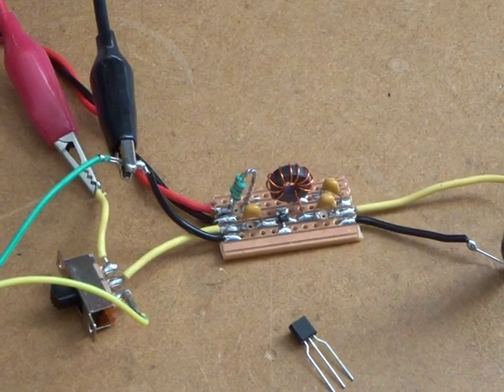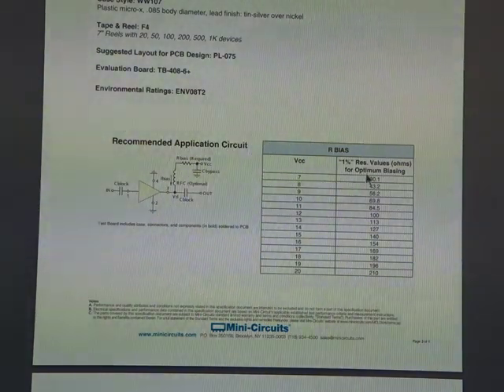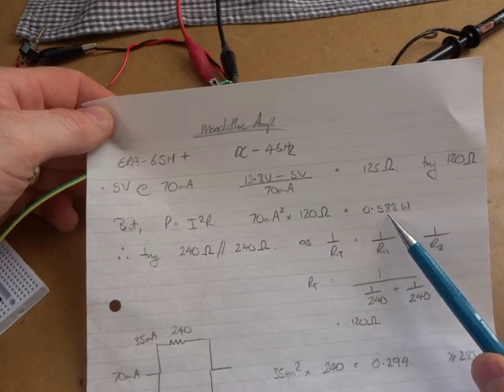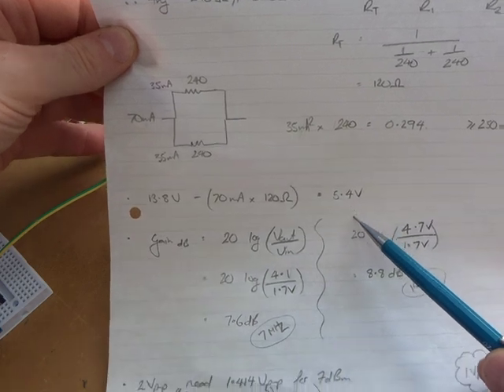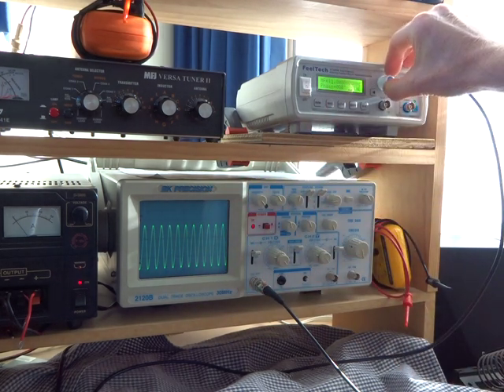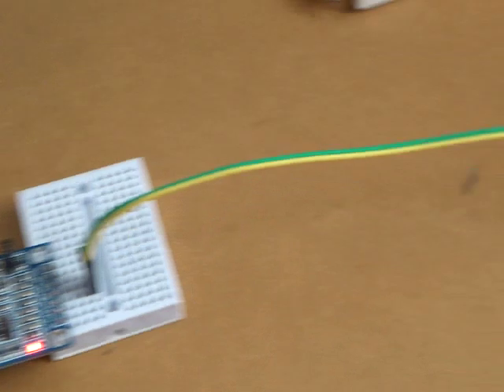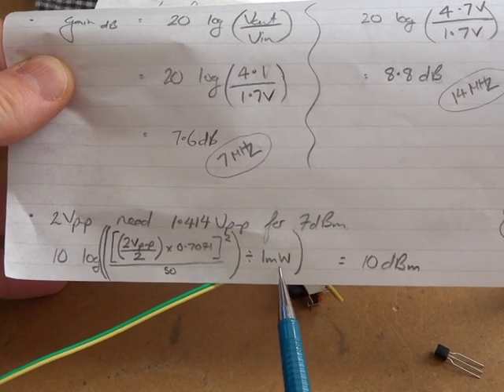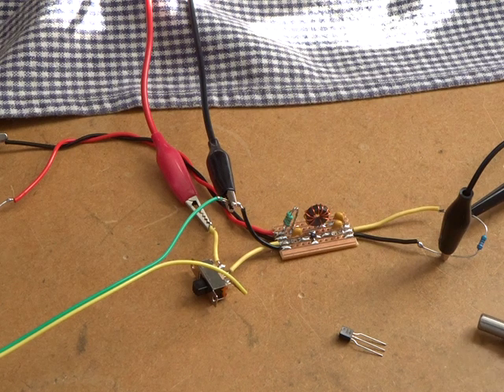ERA-6SM+ Monolithic Amplifier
Video looking at the HF performance of the ERA-6SM+ monolithic amplifier. It's a DC-4GHz Darlington configuration based amplifier, predominantly designed for cellular/microwave/video applications.

Please note that I make some incorrect comments about the 2N3904.  The 3904 has an FT of 300MHz so with appropriate negative feedback you can get useful and flat gain well beyond the 14MHz that I incorrectly state in the video. Those comments were based on a amplifier with no negative feedback. With negative feedback, BW will increase and gain decreases out to a unity gain bandwidth product of 300MHz.